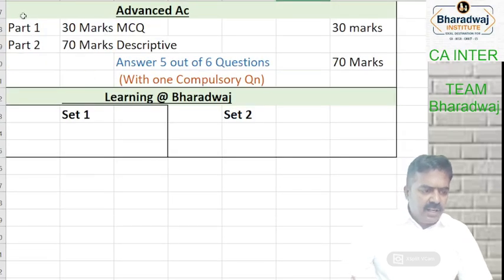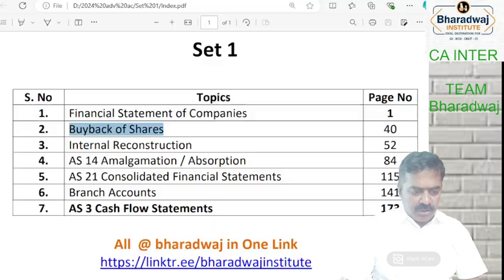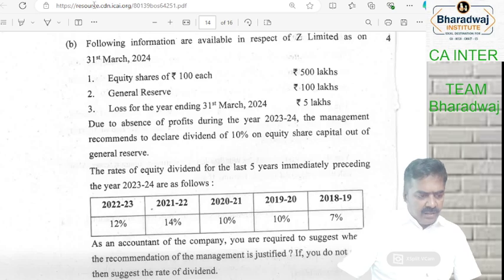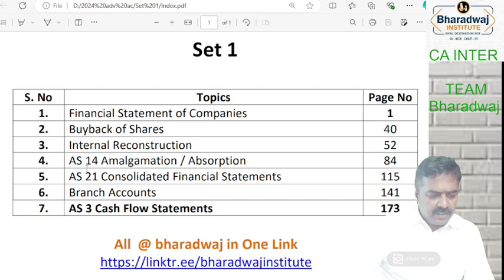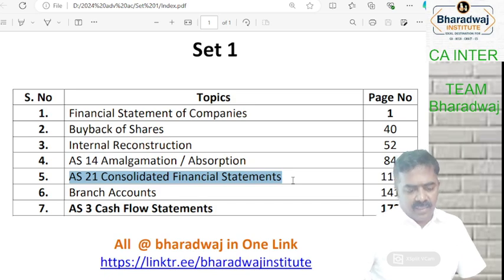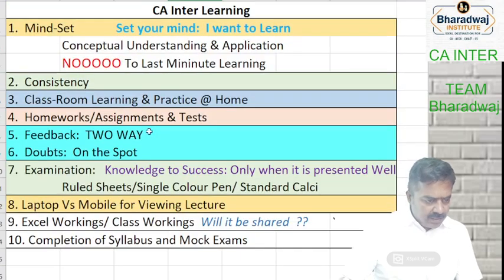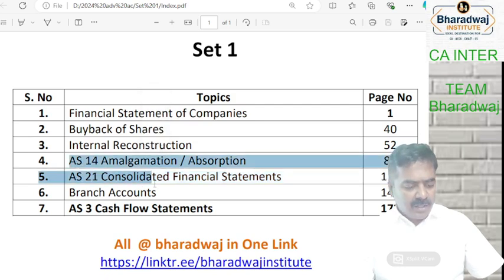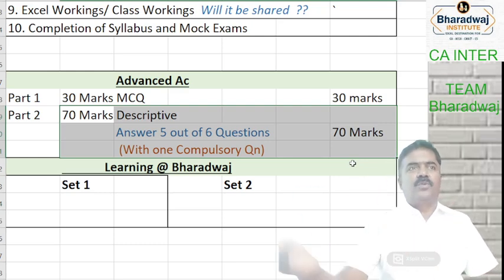Class 1 Introduction to Accounting